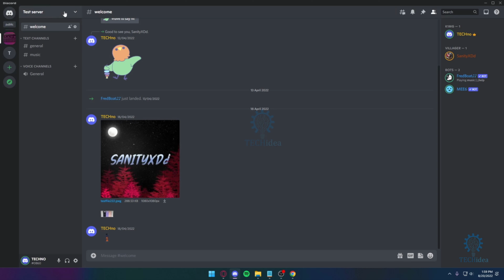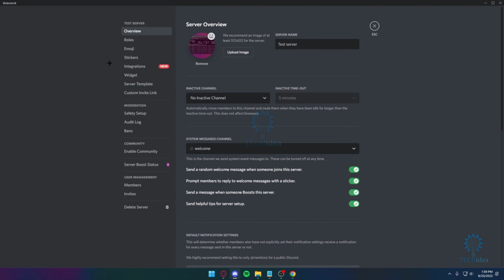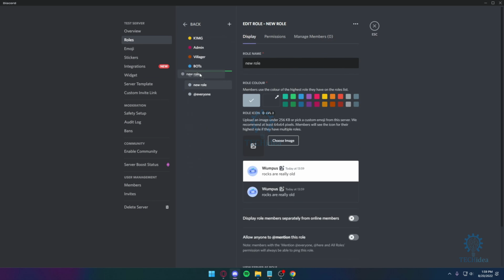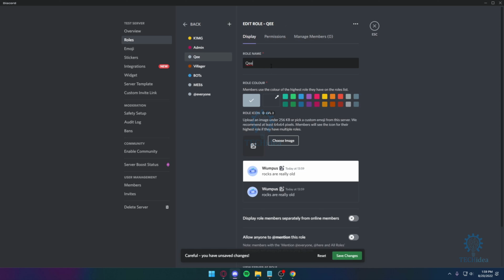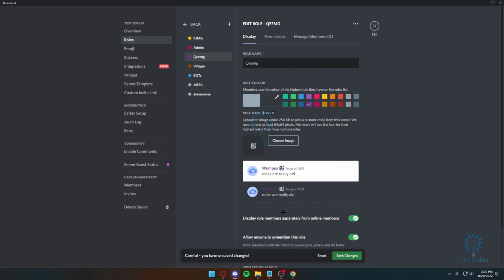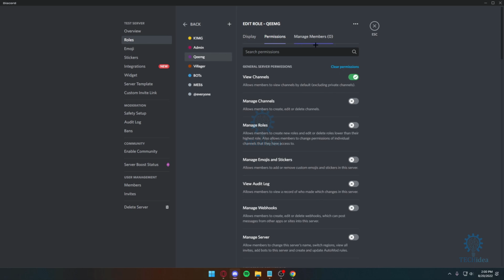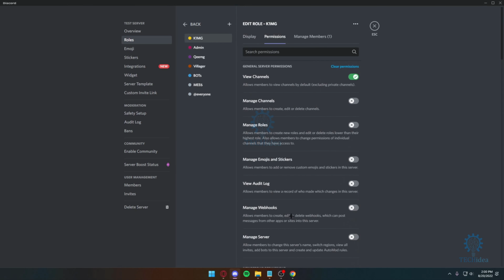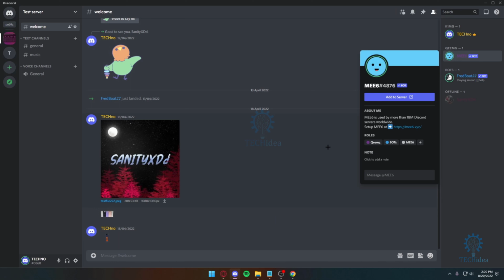How to Make Roles in Discord 2025 [ New Method ]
Want to organize your Discord server with custom member roles? In this guide I show you exactly how to create and assign roles, step by step.

✅ What you'll learn:
- How to create a new role in Server Settings
- Setting role colors and permissions
- Assigning roles to specific members
- Ordering roles in the hierarchy correctly